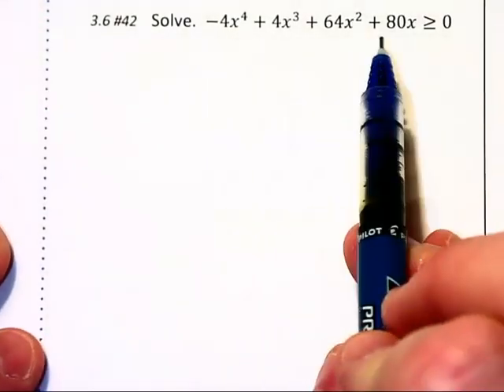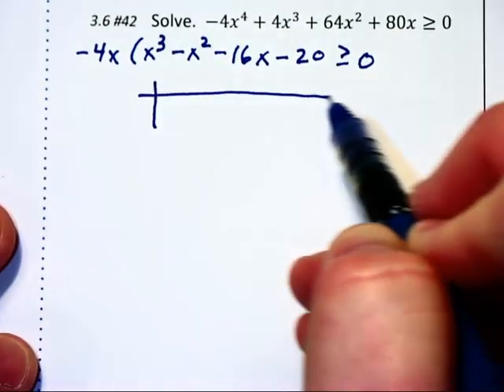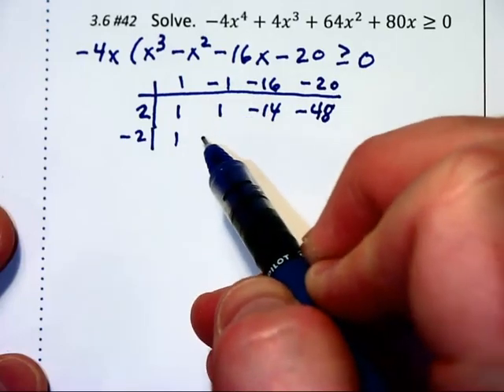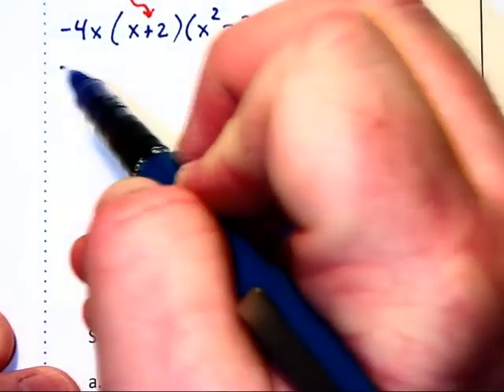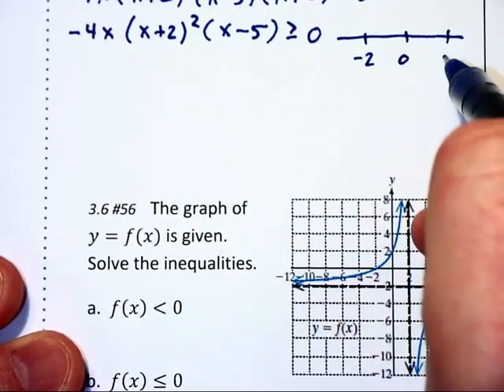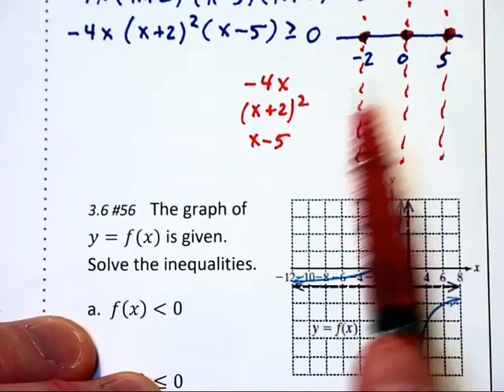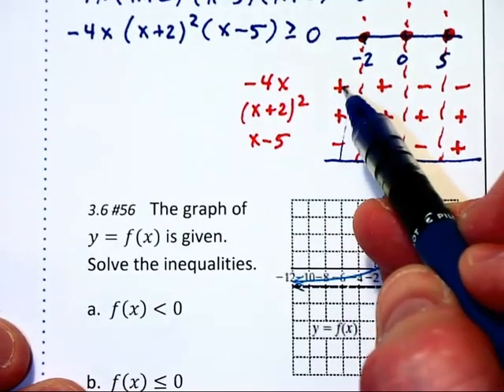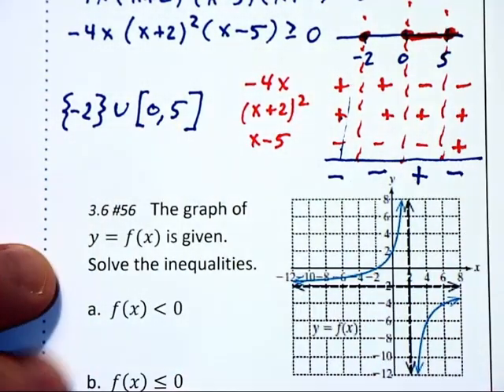3.6b - Polynomial Inequalities - part 2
This video covers solving polynomial inequalities.